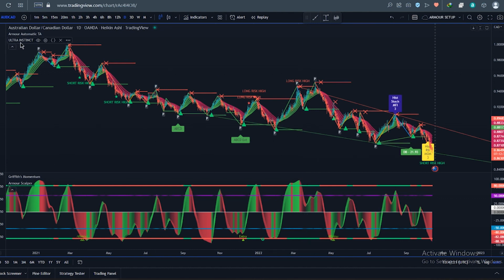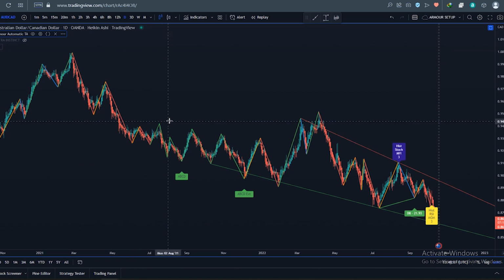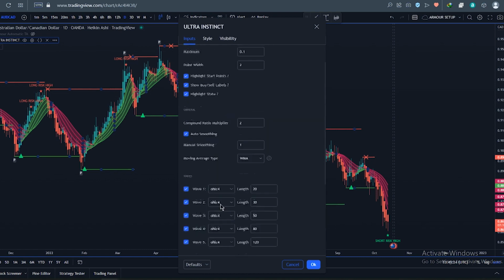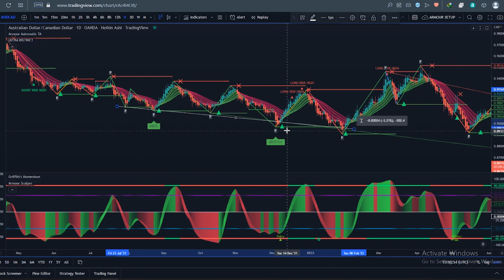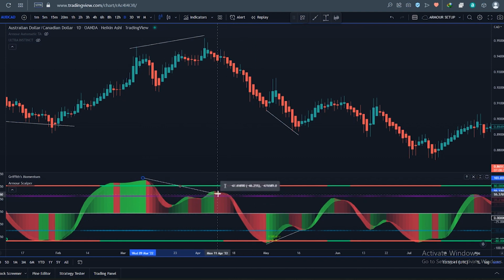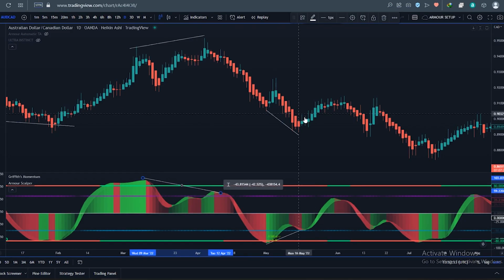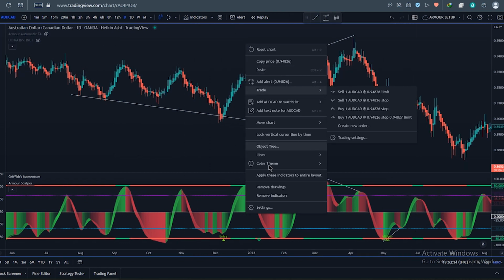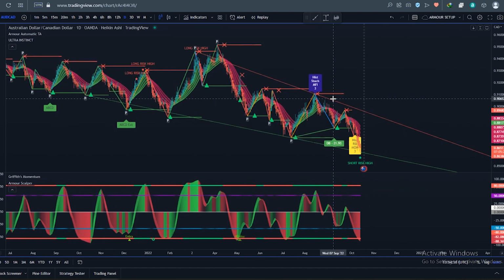Basic to Advance Trading Part 3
Music Credits
Song - Tunetank Inc. - Rock Spot
Artist - Nuclear Wave